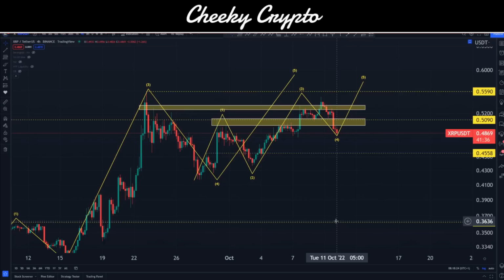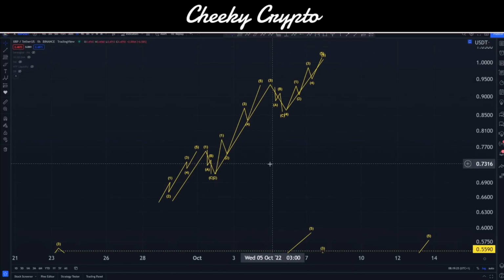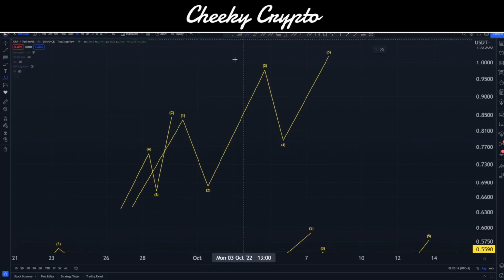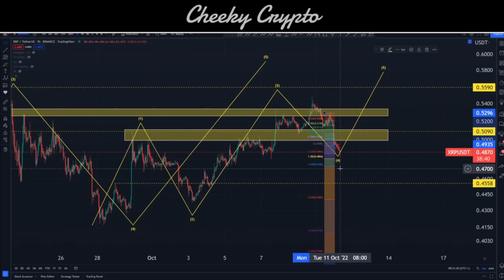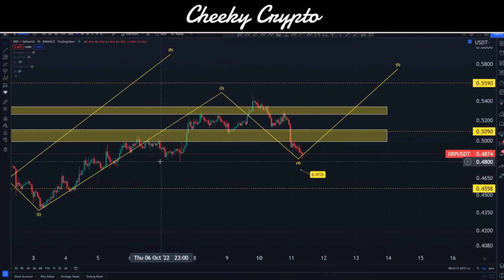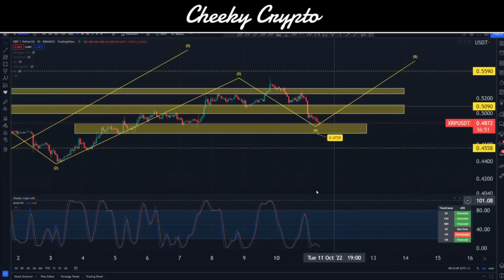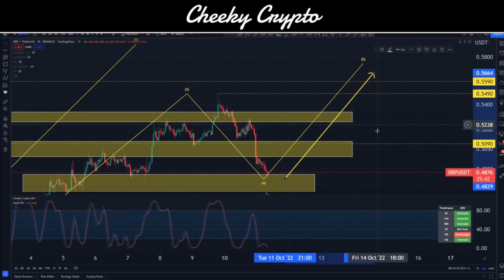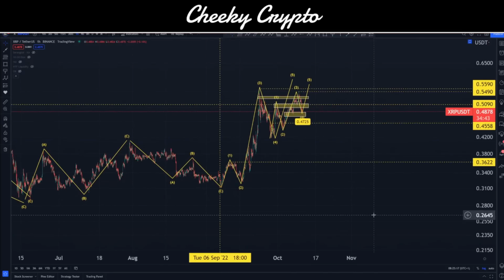XRP Video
📚 Learn Trading & Crypto:

Educational resource only – no guarantees of financial outcome.

Timestamps